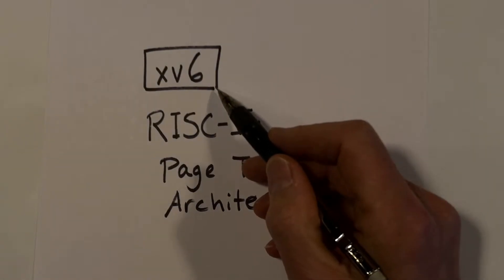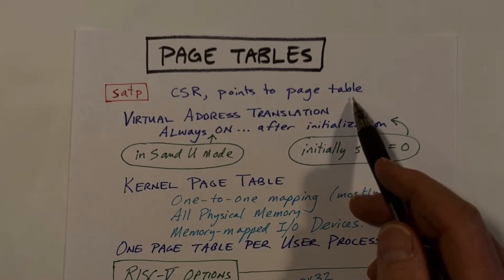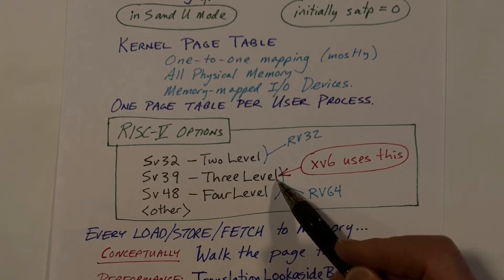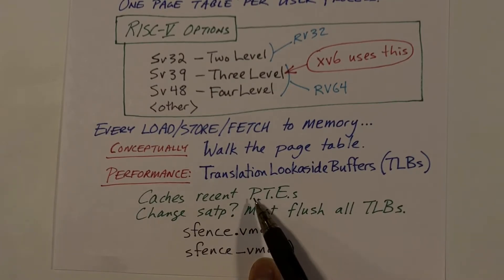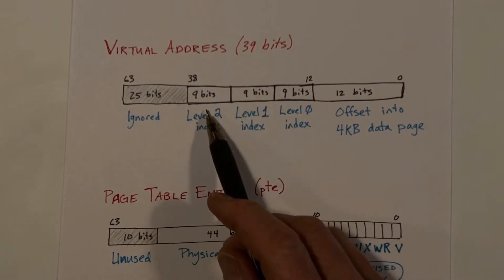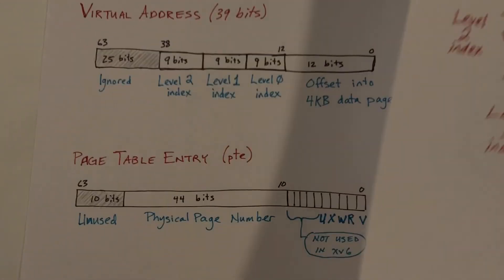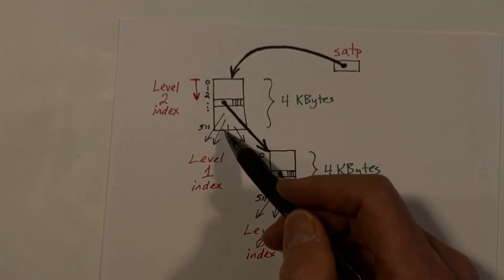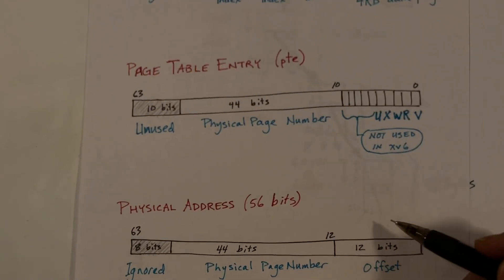xv6 Kernel-8: RiscV Page Tables